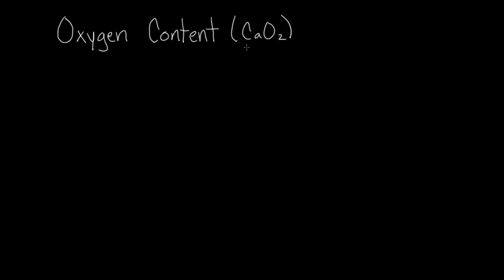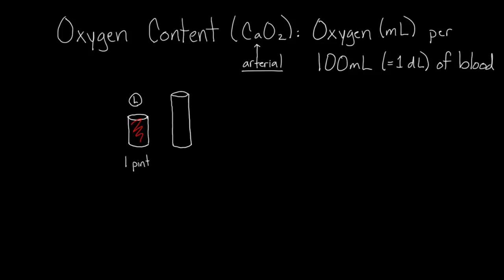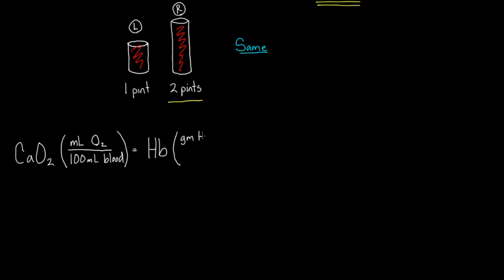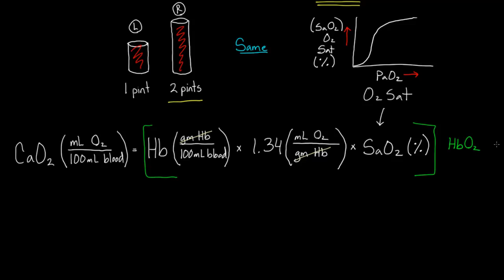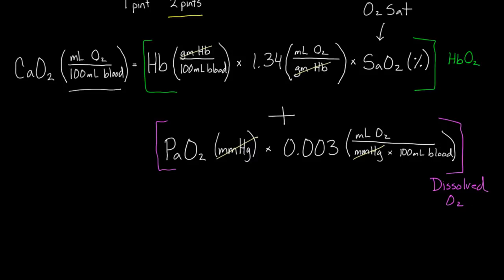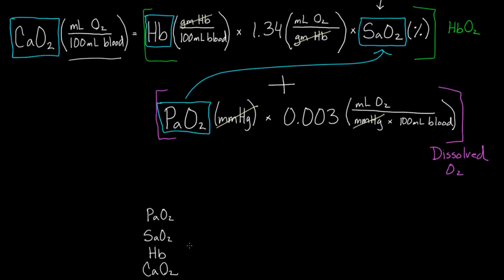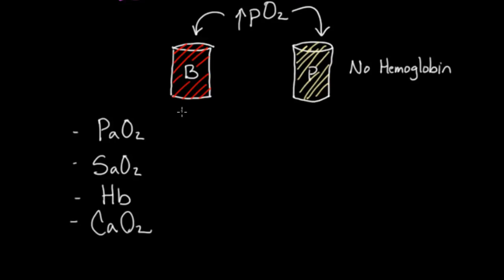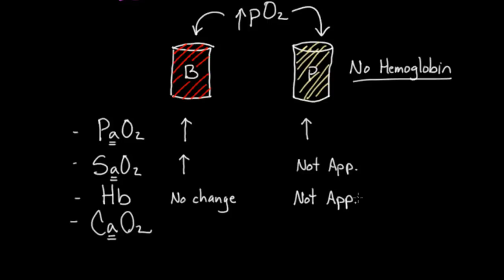Oxygen content | Human anatomy and physiology | Health & Medicine | Khan Academy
Learn how oxygen content (CaO2) is related to Hemoglobin concentration (Hb), oxygen saturation (SaO2), and the partial pressure of oxygen (PaO2). Rishi is a pediatric infectious disease physician and works at Khan Academy. Created by Rishi Desai.

Health & Medicine on Khan Academy: No organ quite symbolizes love like the heart. One reason may be that your heart helps you live, by moving ~5 liters (1.3 gallons) of blood through almost 100,000 kilometers (62,000 miles) of blood vessels every single minute! It has to do this all day, everyday, without ever taking a vacation! Now that is true love. Learn about how the heart works, how blood flows through the heart, where the blood goes after it leaves the heart, and what your heart is doing when it makes the sound “Lub Dub.”